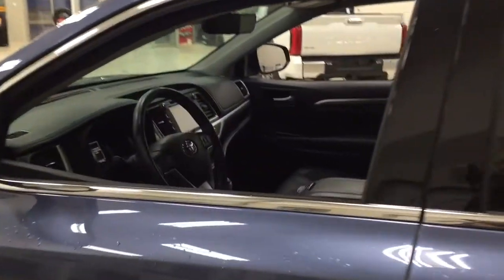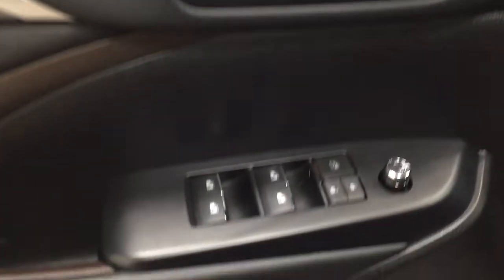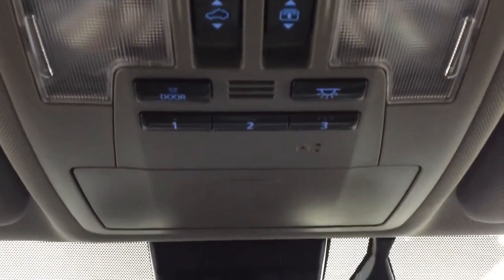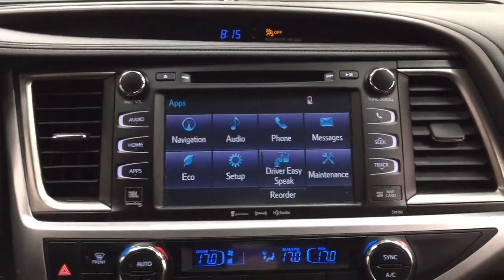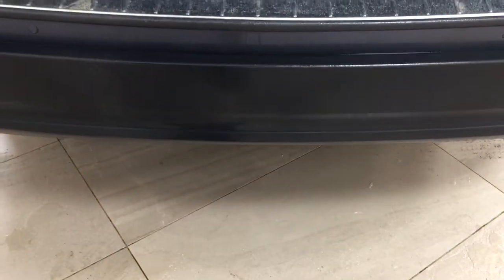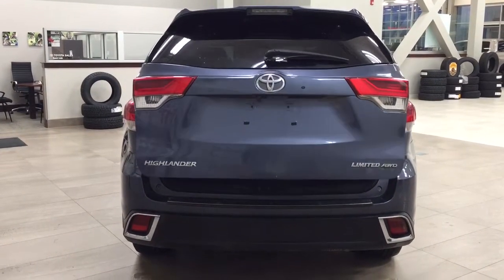2018 Toyota Highlander Limited Review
Many features include lane departure alert, power lift gate, blind spot monitoring and so much more.

- 360 degree Back-Up Camera
- Satellite Radio
- Navigation
- Push Button Start
- Panoramic Roof

Embrace the versatility and style of the 2018 Toyota Highlander Limited. Equipped with fantastic features such as navigation, Bluetooth connectivity and blind spot monitoring to help you take on new adventures ahead. It is comfortable and convenient so you can finally enjoy everything Alberta has to offer.

Enjoy the difference of shopping at a dealership where quality and community come before profits at Sherwood Park Toyota. Take advantage of the dependability and high-quality performance of our premium Toyota inventory. Let us know what your favorite interior and exterior features are. We hope you enjoyed viewing our walkaround review!

Life is full of choices. Let us be yours! AMVIC Licensed Dealer. SE29112A